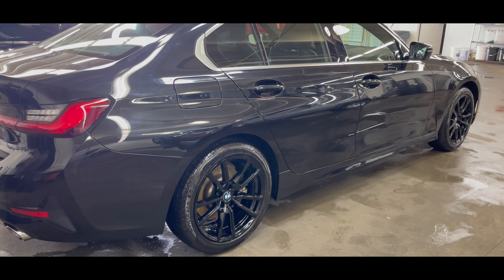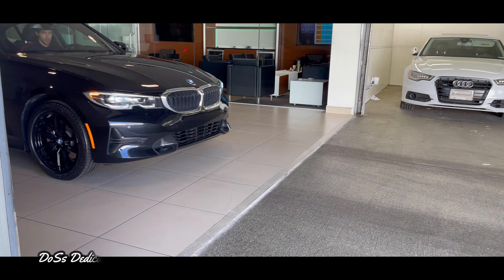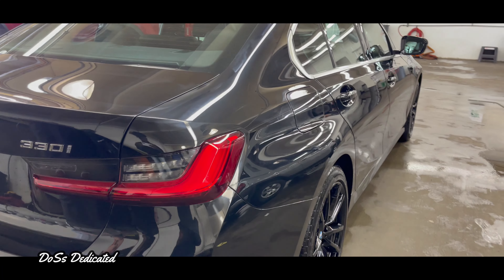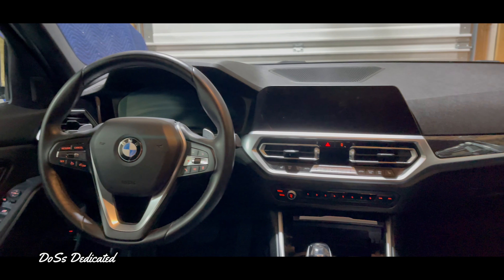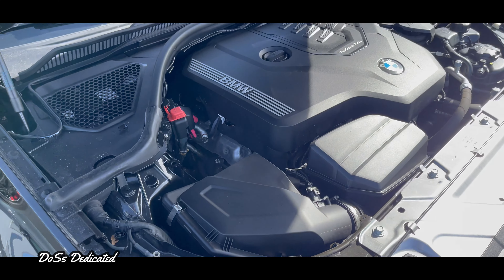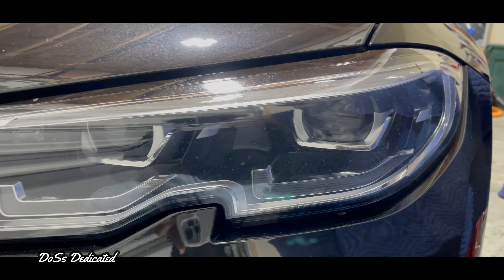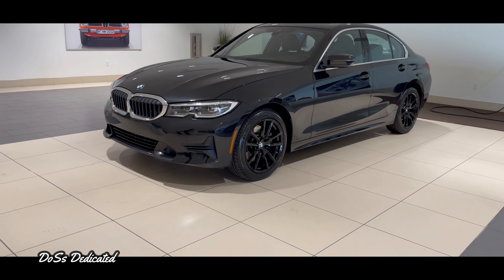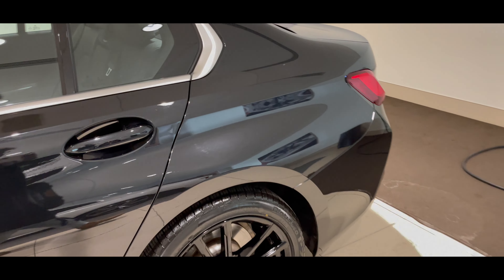BMW EXCURSION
Big thanks to Schomp BMW for amazing customer service.